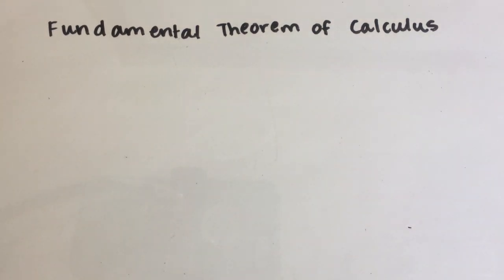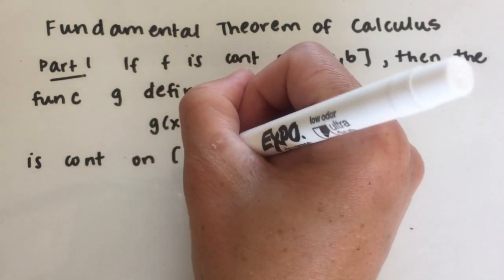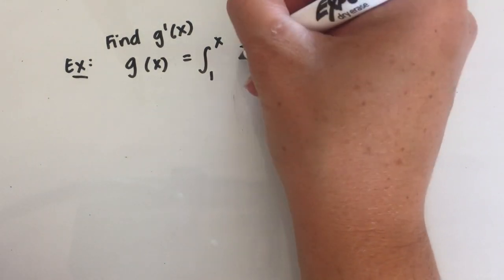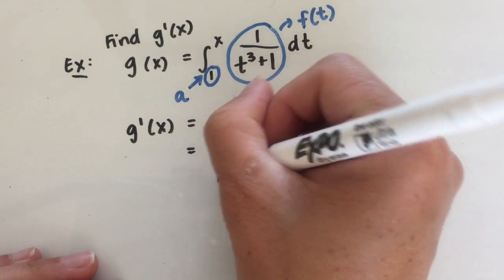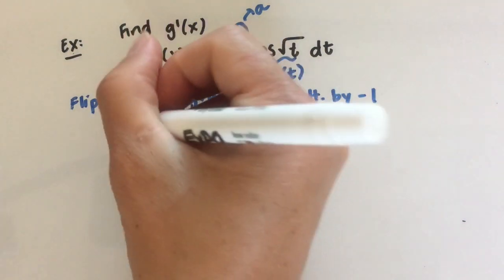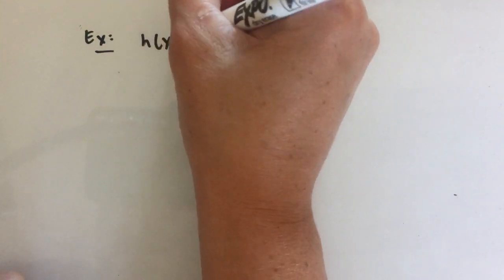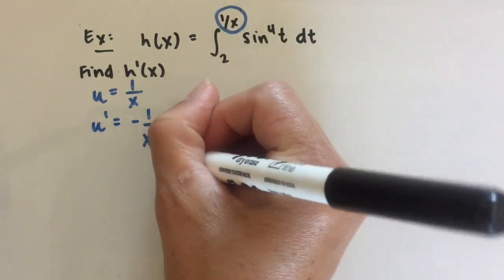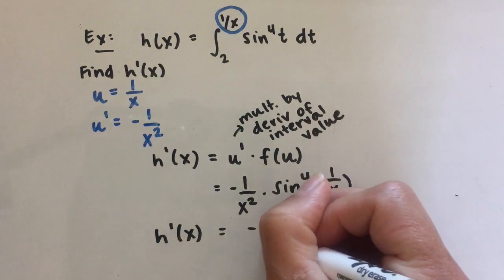Fundamental Theorem of Calculus (FTC) Part 1